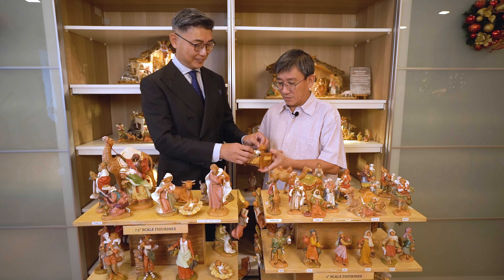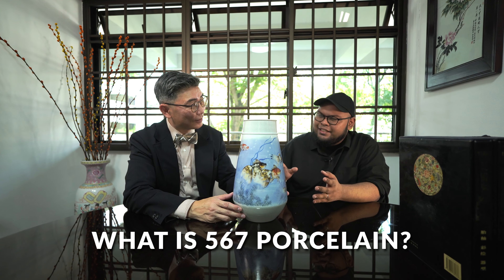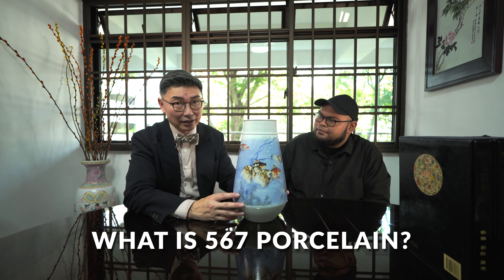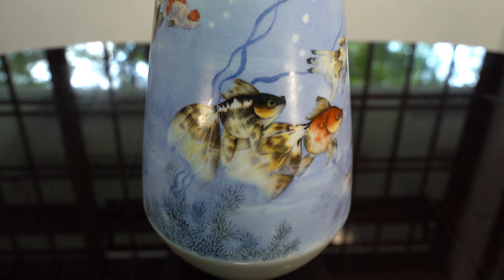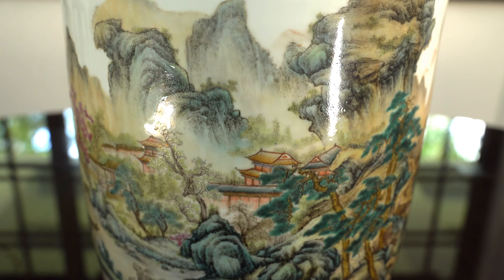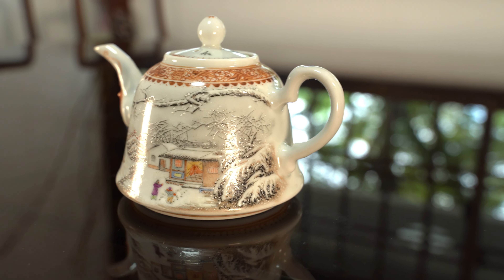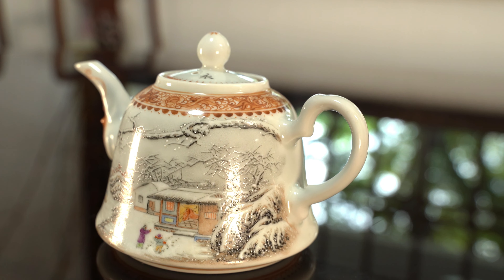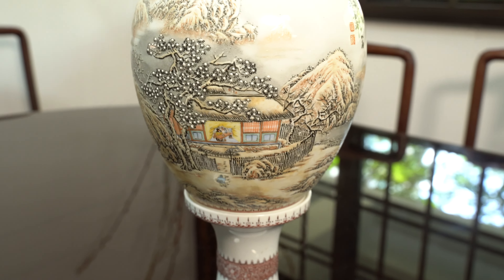A Chinese Treasure, 567 Porcelain | iCollect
In this episode, we meet a collector of China’s 567 Porcelain. What is 567 Porcelain? Are they truly the last of Imperial quality pieces? Are they worth collecting? Watch and find out.

Have an interesting collection that you would like to share with us?